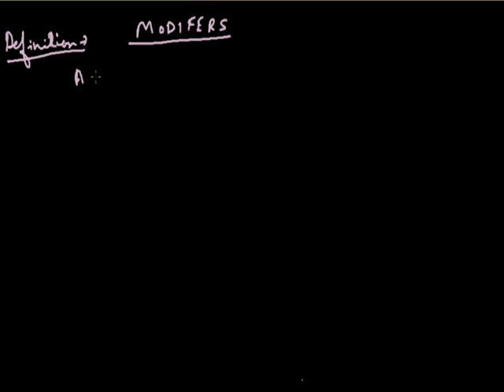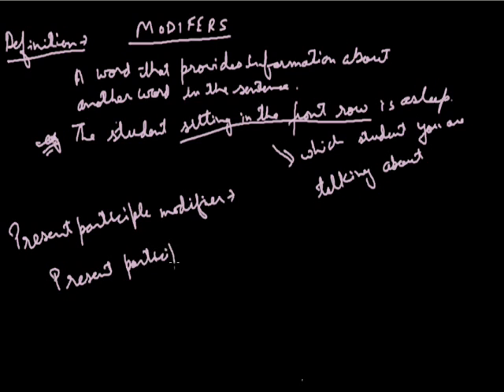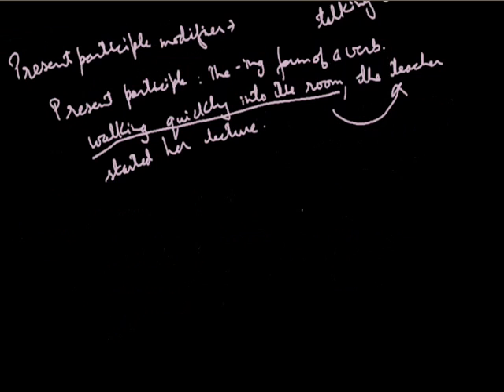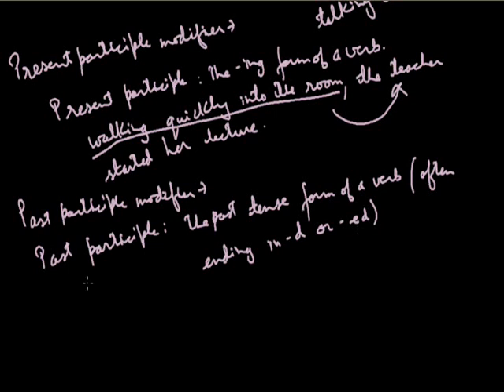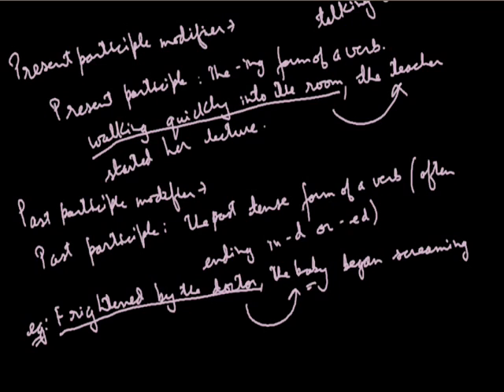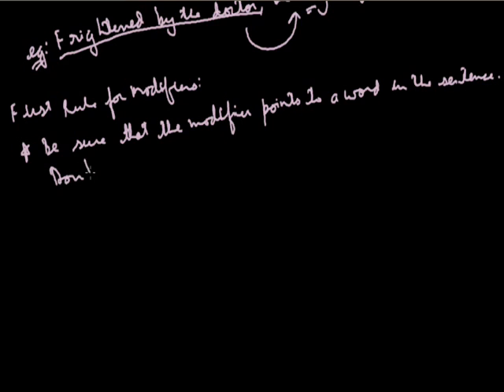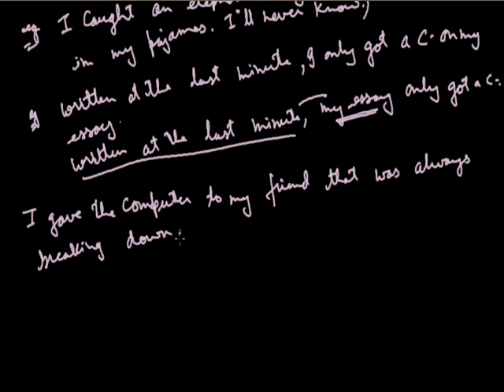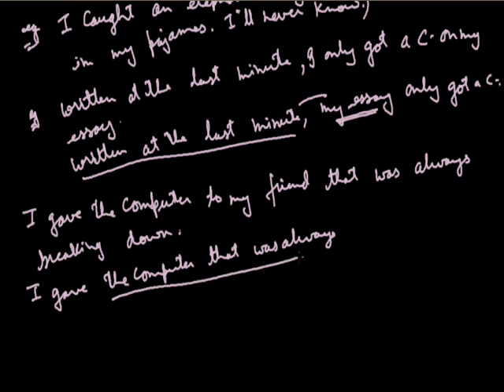Modifiers 001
Rules grade comp.